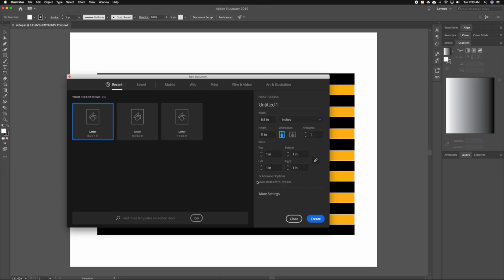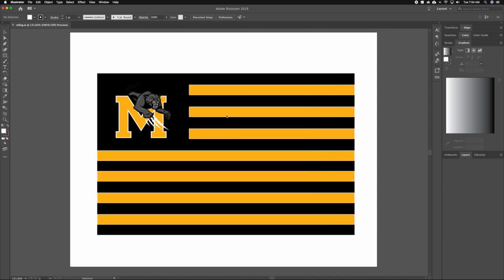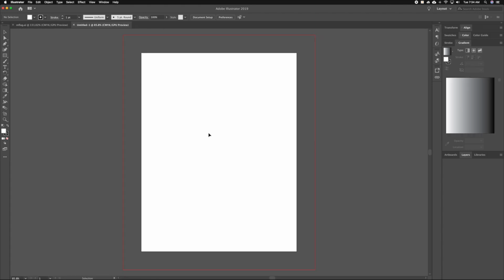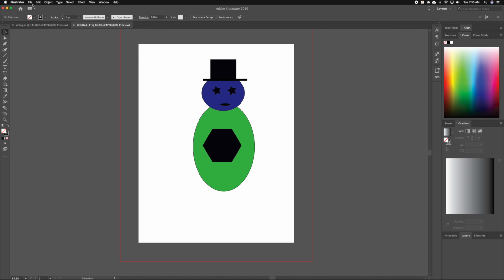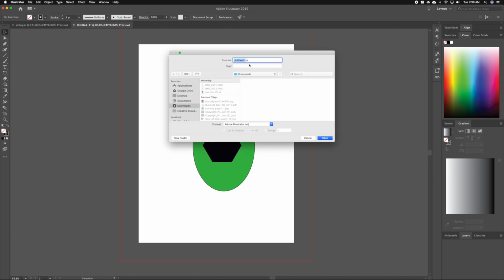Illustrator Shapes 2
This video is about How to use shapes 2